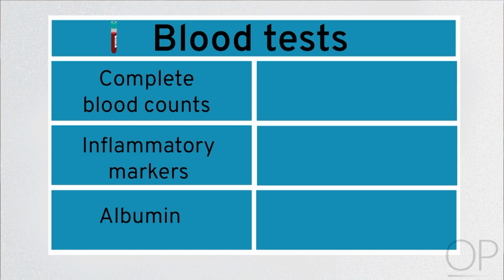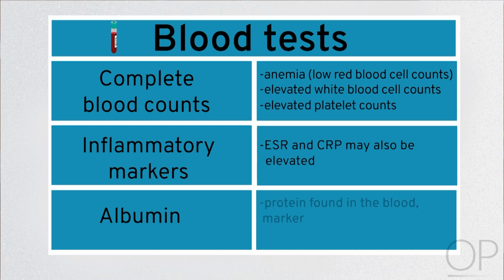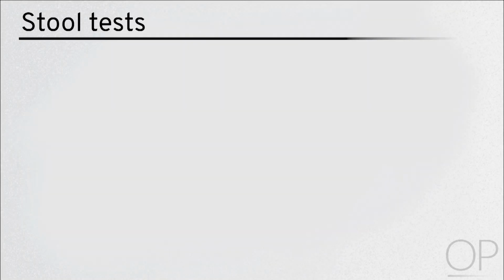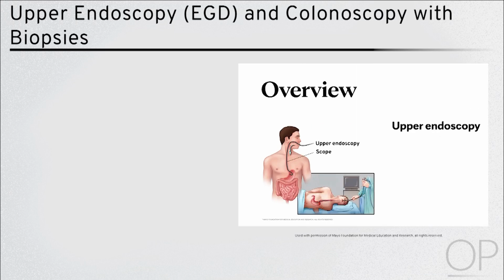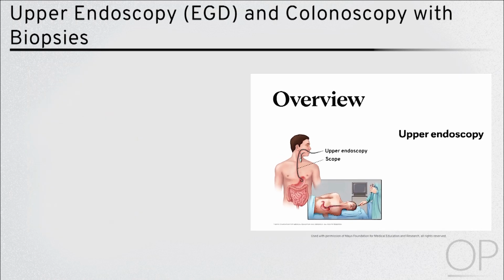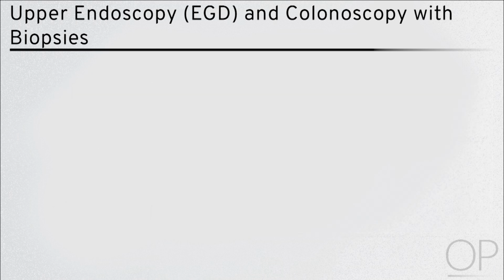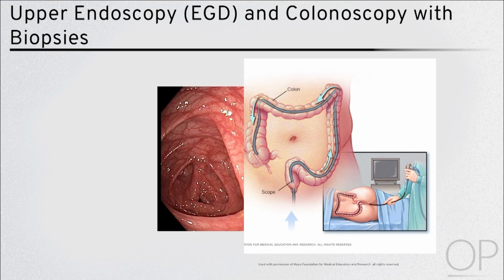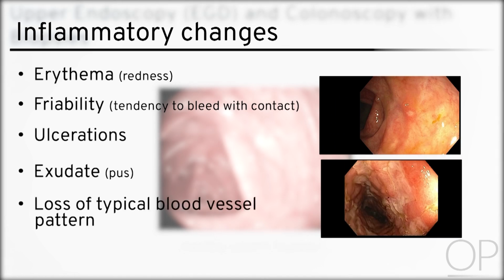Diagnosing Inflammatory Bowel Disease by J. Ouahed, L. Collen | OPENPediatrics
Quick Concepts are short videos that describe a key physiological or theoretical concept or demonstrate a brief procedure.
This video discusses the essential tests for diagnosis of Inflammatory Bowel Disease, including blood work, stool analysis, and endoscopy.

AUTHORS
Jodie Ouahed, MD, MMSc
Director, VEOIBD Clinic
Attending Physician, Inflammatory Bowel Disease Center, Boston Children's Hospital
Assistant Professor, Harvard Medical School

Lauren Collen, MD
Attending Physician, Division of Gastroenterology, Hepatology, and Nutrition
Boston Children's Hospital
Instructor of Pediatrics, Harvard Medical School

DATES
Initial publication: August 23, 2024

CITATION
Collen LV*, Ouahed J*, Brodie K, Wills K, Combs A, Snapper SB. Diagnosing Inflammatory Bowel Disease. 8/2024. From: Collen LV*, Ouahed J*, Brodie K, Wills K, Combs A, Snapper SB. Inflammatory Bowel Disease. 6/2024. OPENPediatrics. Video *These authors contributed equally to this work